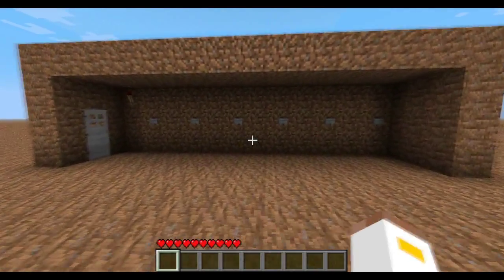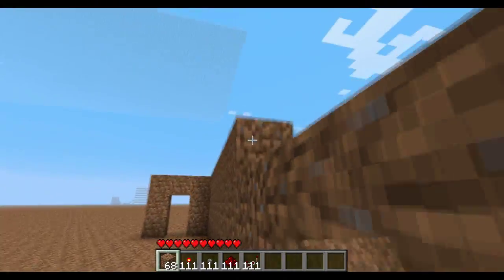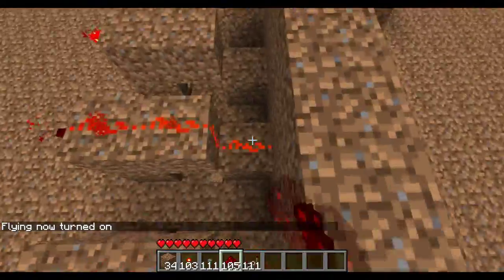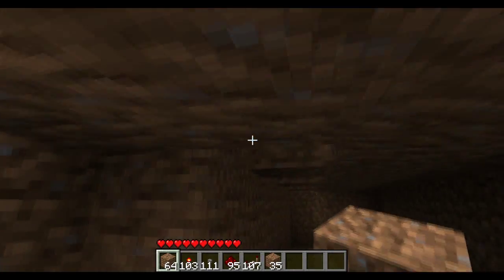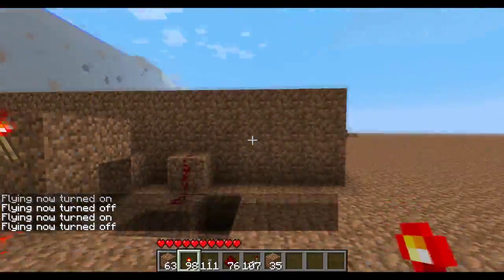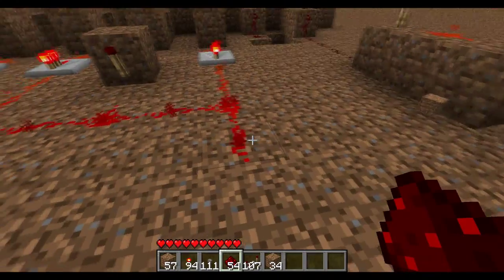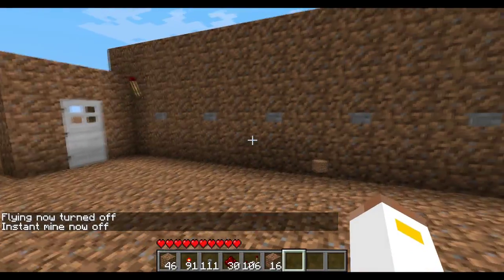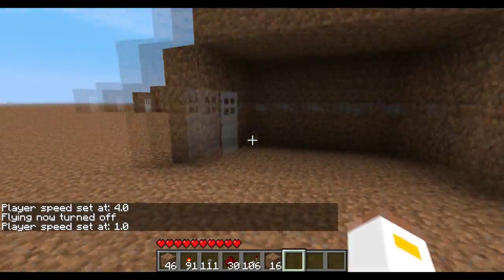6 Button Combination Lock (Slow Tutorial)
You guys demanded a slow tutorial for the 4 digit 6 button lock and here it is :D

PLz enjoy and try this out for yourself it is very self  pleasing ;)